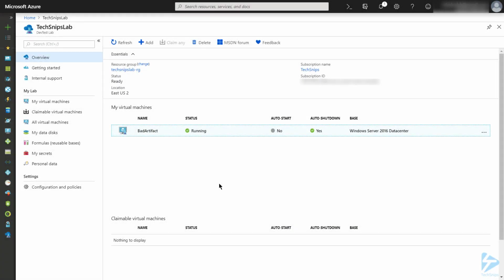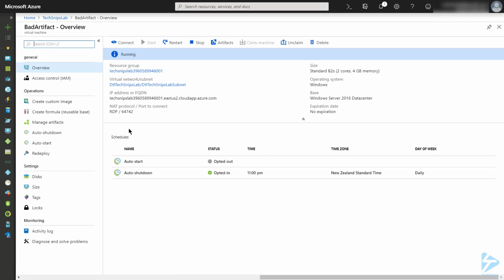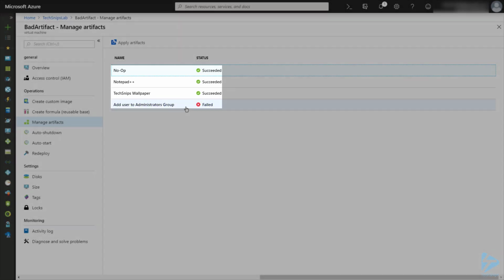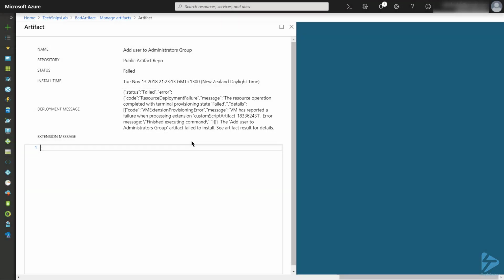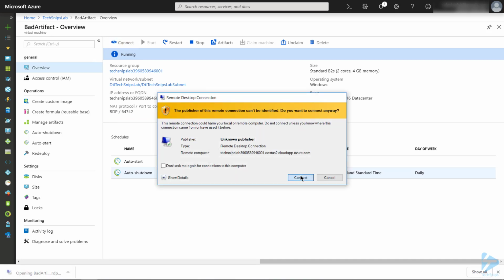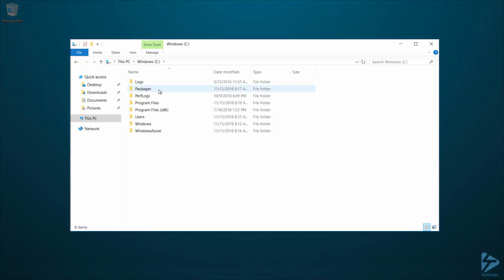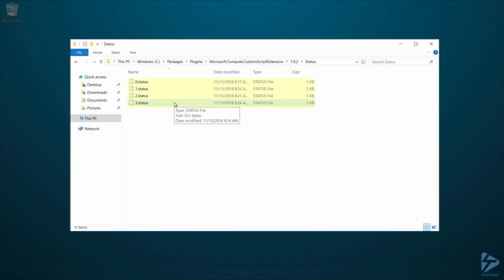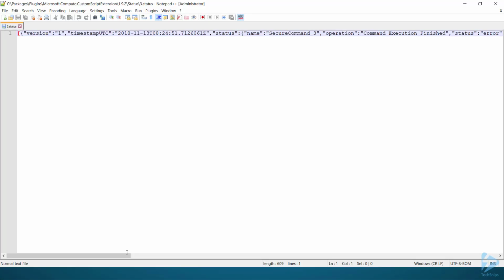How To Troubleshoot Azure DevTest Lab Artifact Failures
One of the big selling points of the cloud is the ability to spin entire environments up, and tear them down again, on demand. We all understand this benefit, but how do you go about capitalizing on it? One specific challenge you may come across is needing to ensure that a specific PowerShell module, or third-party application, is available to be installed on virtual machines deployed into an Azure DevTest Lab.

But sometimes things don't go to plan, artifacts don't guarantee successful installation. And when this happens, you'll need to know how to go about figuring out what went wrong.

In this snip, Josh demonstrates how to troubleshoot artifact failures in your Azure DevTest Labs.

Prerequisites include:
An Azure account/subscription
An Azure DevTest Lab
An Azure VM in you lab... with a failed artifact deployment